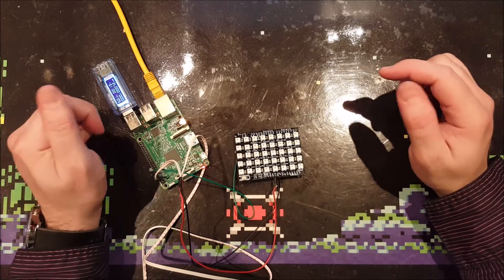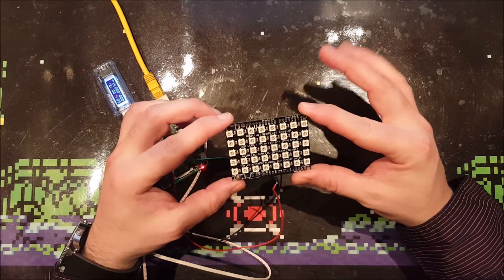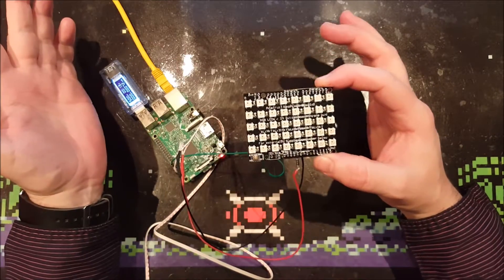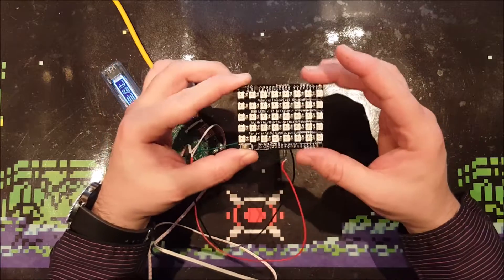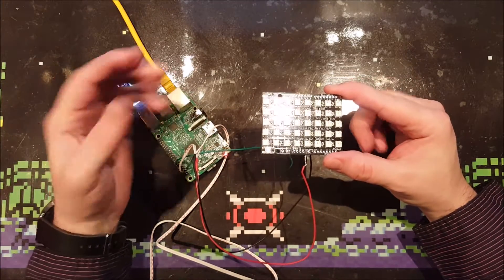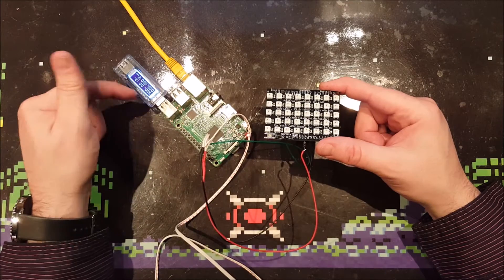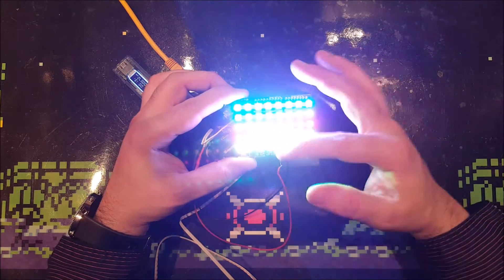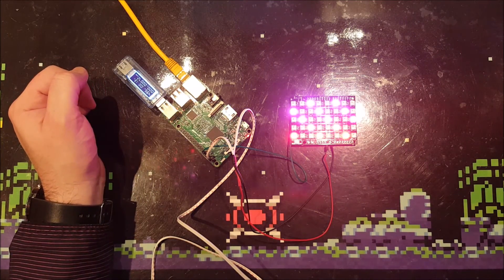Driving Neopixels (5050 RGB LEDs) using a Raspberry Pi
I bought this 8x5 RGB LED Grid, just to play with it, but it turns out that I ordered a Neopixel Shield. Since I did not have anything to drive it, I was wondering if a Raspberry Pi could do the job. I found this blog page from someone who did it before